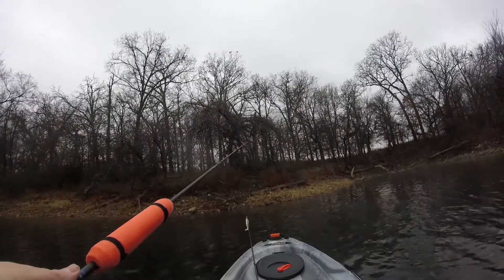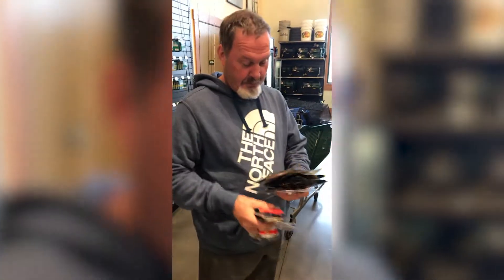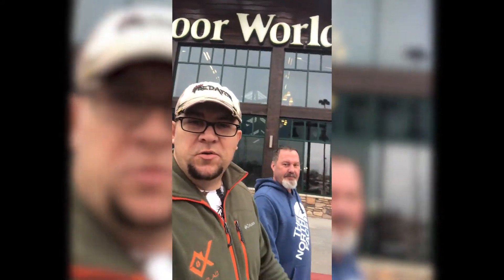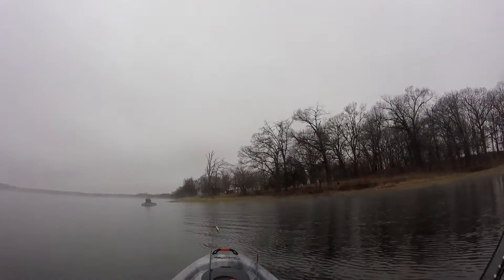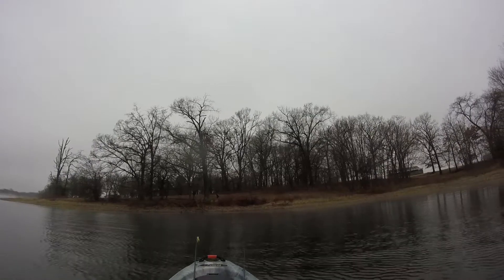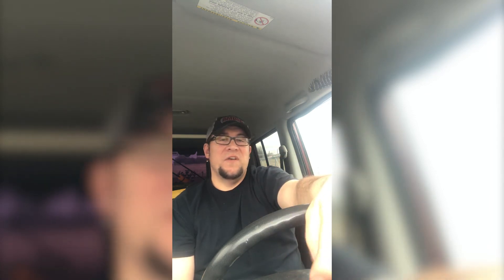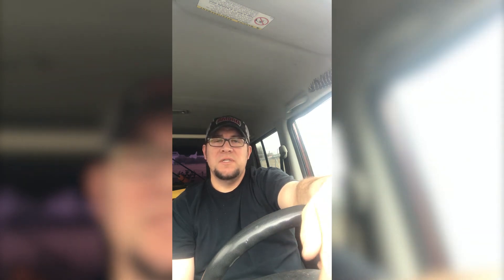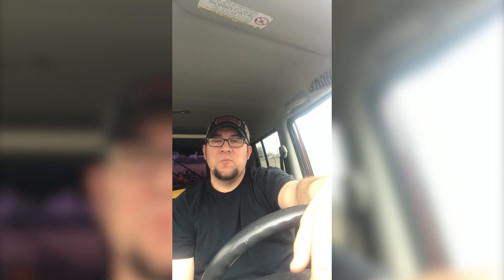SWEPCO FAILURE?? OR WAS IT. JANUARY 2019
Bass fishing with brother Harvey on Swepco lake in Gentry 2019. It was a really tough morning. A lesson was learned though. God bless and be blessed.